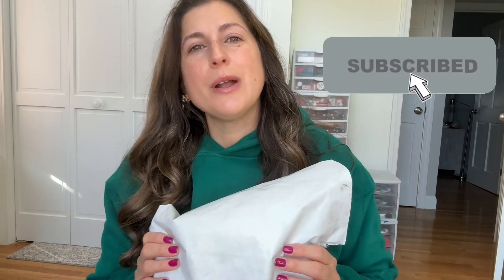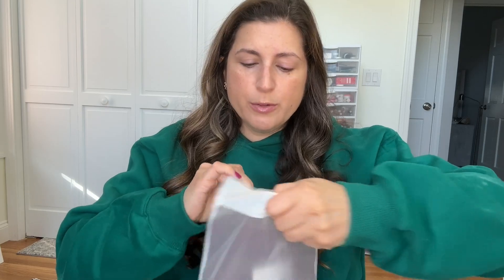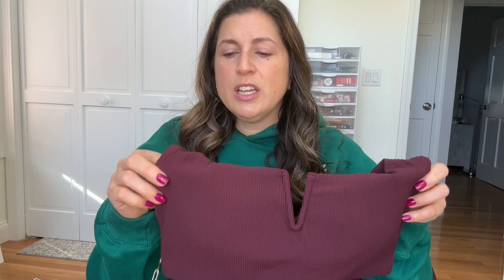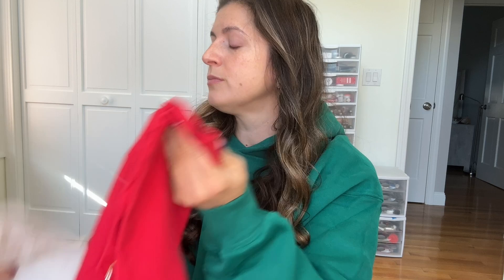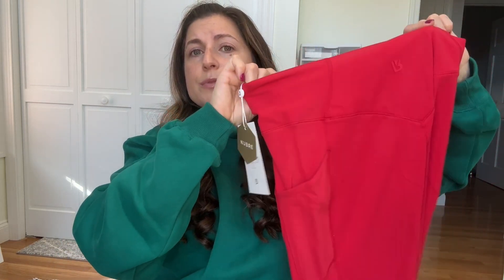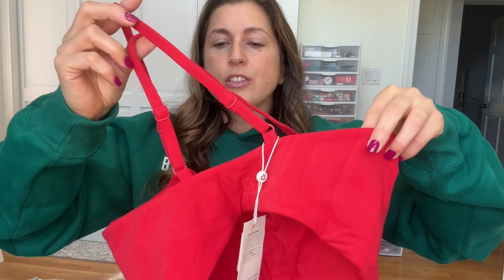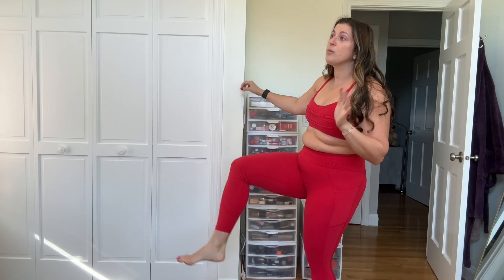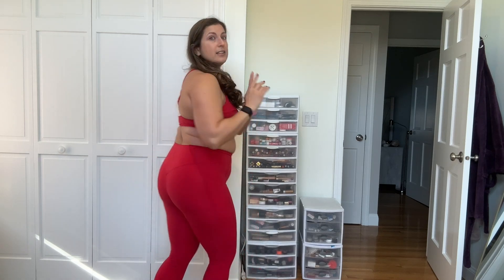BUFFBUNNY DEADLIFT COLLECTION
Today I will be trying the Buffbunny Deadlift collection!!

0:00 Intro
0:19 Buffbunny Deadlift Collection
1:34 Ribbed Notch Sports Bra & Cross Waist Leggings
4:41 Contour Pocket Legging & Empire Sports Bra
9:14 Try On